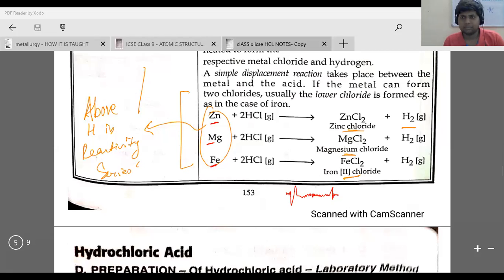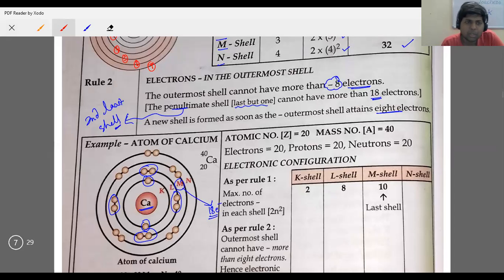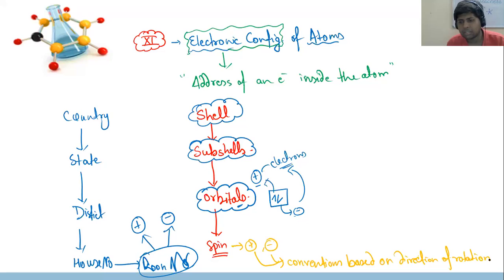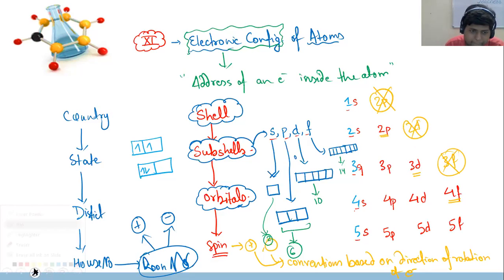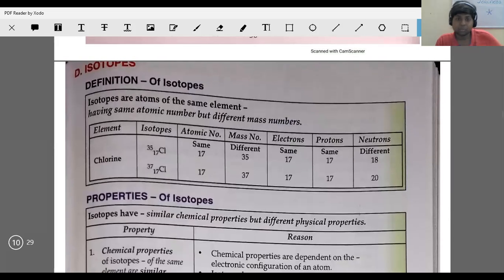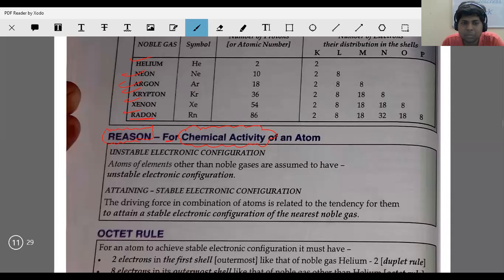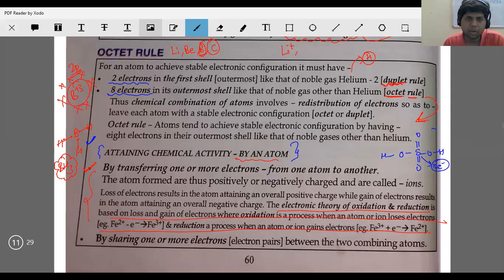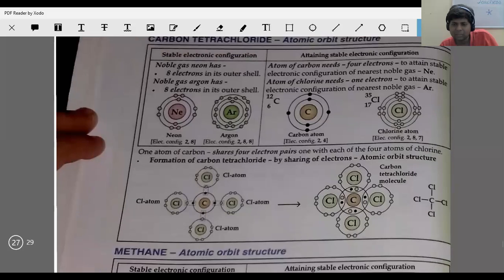Class IX Structure of Atom Last class